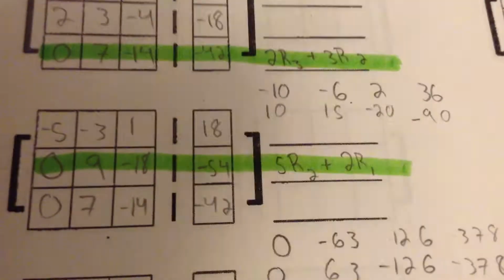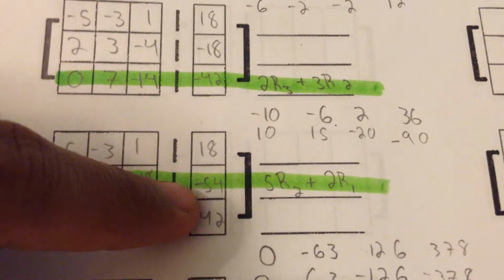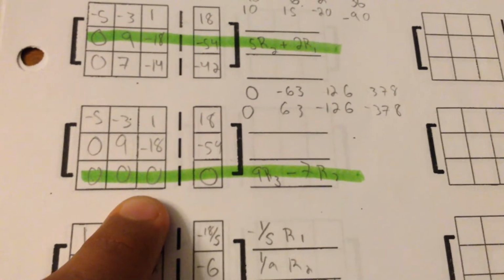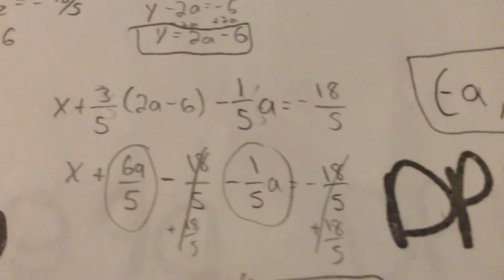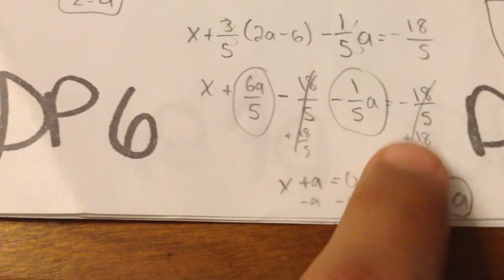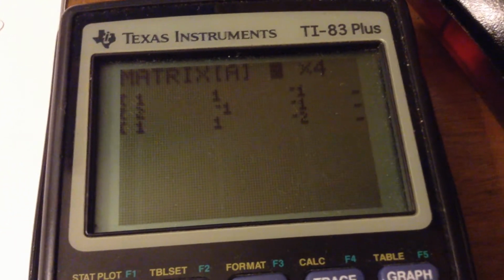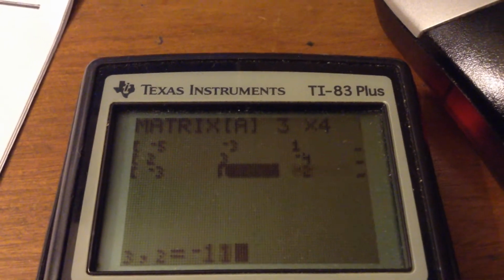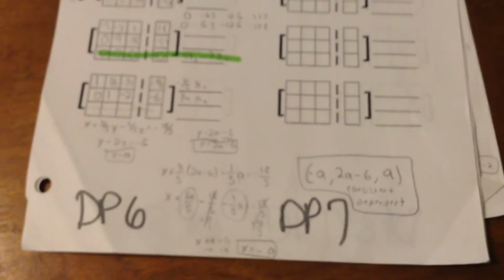SP#5: Unit J Concepts 3-4 - Solving Matrices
Hello my name is Ivan and in this video we will be solving one of our Doctor Prescription problems. The viewer must pay special attention to the type of solution we have. As seen in the video (and as seen in your work) this problem is an example of a consistent dependent solution, which means there are infinite amount of solutions. However, one must find the restrictions (which come in the form of equations) that make this statement true. To find these, we set an arbitrary value for z and used this so solve for the rest of the variables. Be careful to plug it into your calculator correctly and don't forget to keep your negative values negative. Be sure to identify the type of solution we have an highlight your zero rows to keep your work organized. Thank you and good luck!